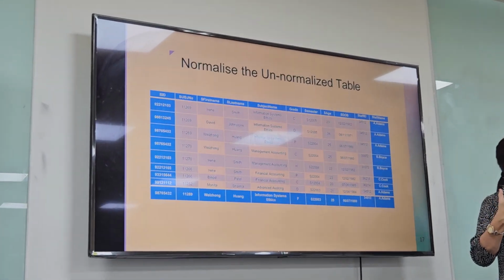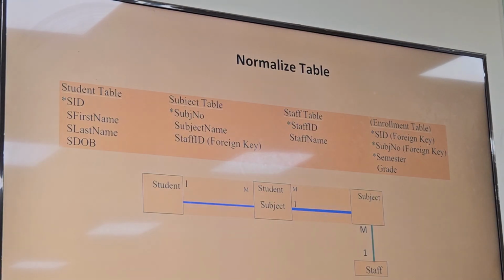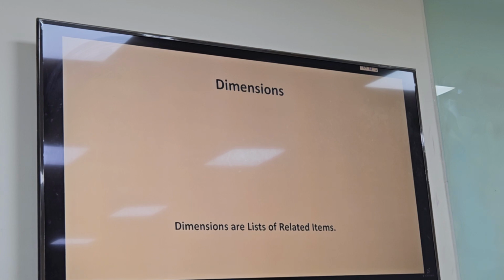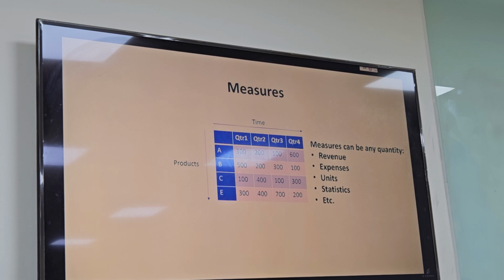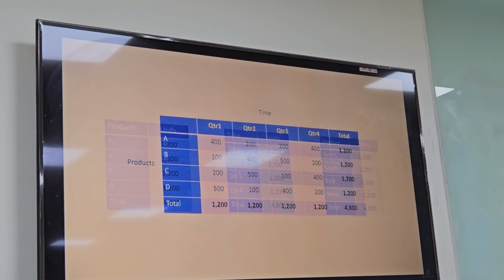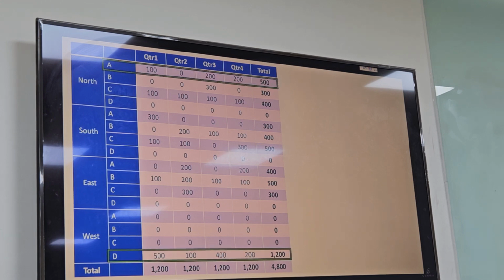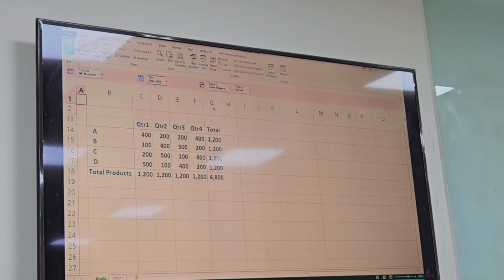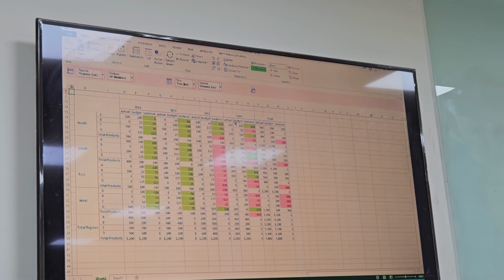BAP week 4 part 4